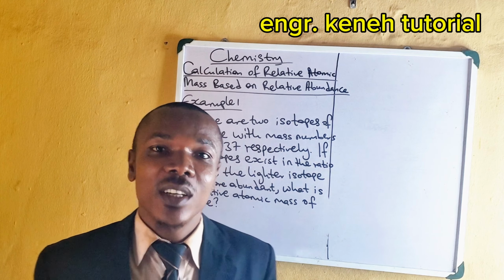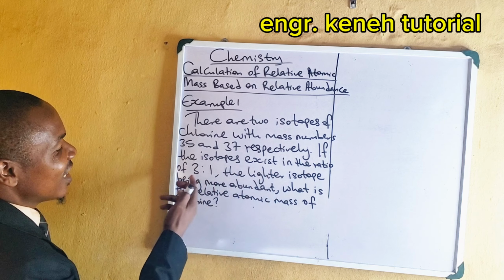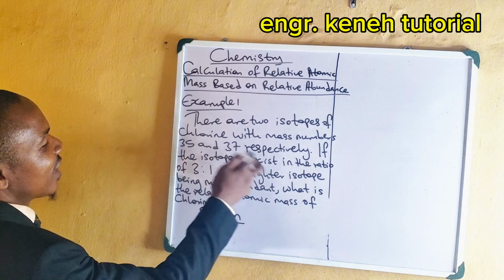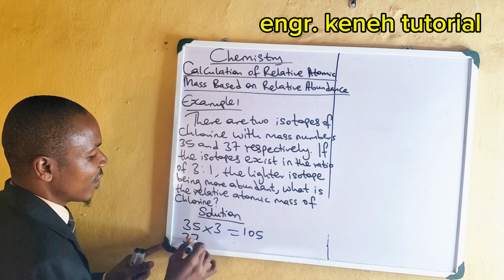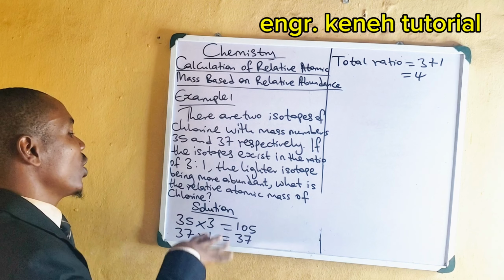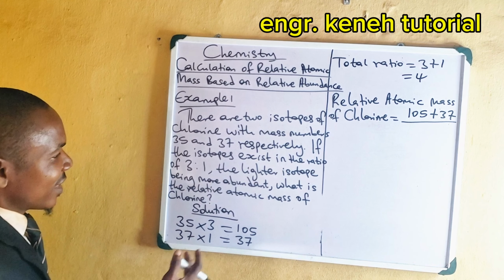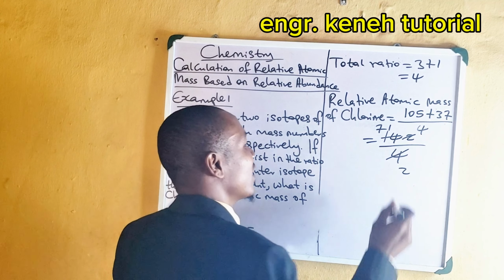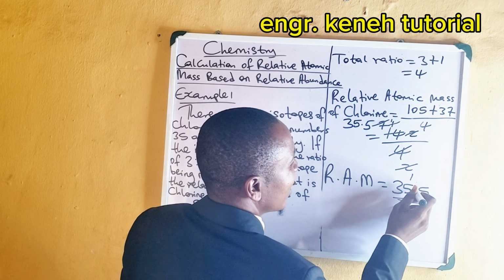USING RELATIVE ABUNDANCE OF ISOTOPES TO FIND THE RELATIVE ATOMIC MASS OF THE ELEMENT (CHEMISTRY)1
how to calculate the relative atomic mass of an element based on the relative abundance of its isotopes.